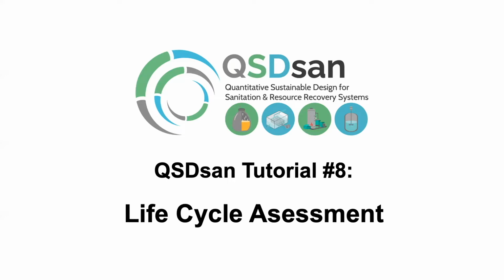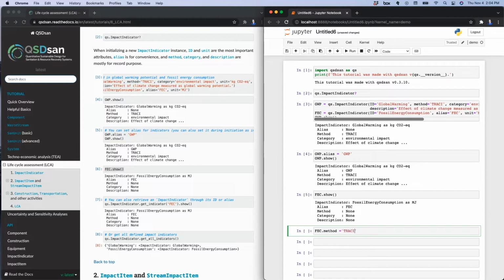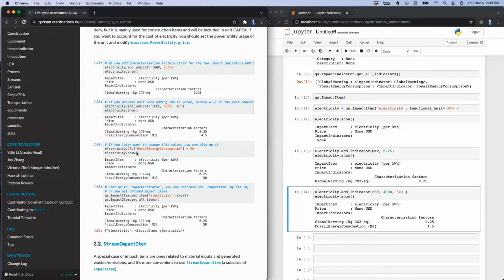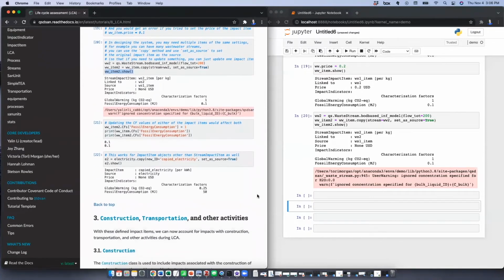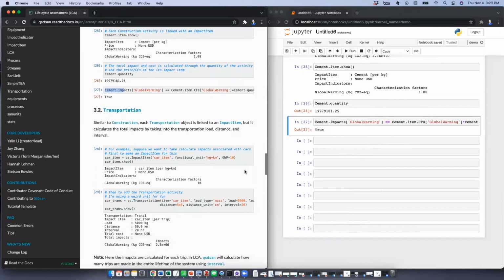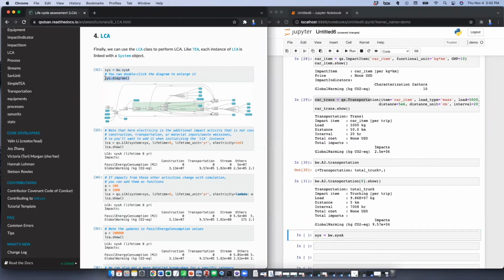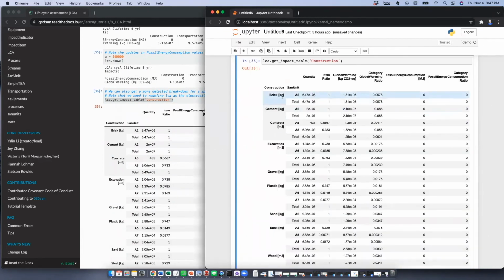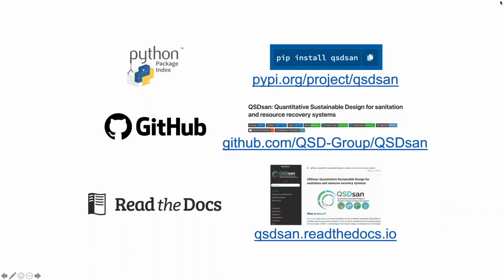QSDsan Tutorial #8: Life Cycle Assessment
In this video, Tori shows you how to do life cycle assessment using `LCA` and supporting classes (e.g., `ImpactIndicator`, `ImpactItem`).
Update: This video was recorded against an earlier version of QSDsan. QSDsan's API might have changed with new functionality. See updated tutorial at